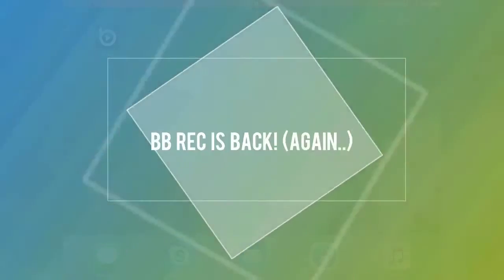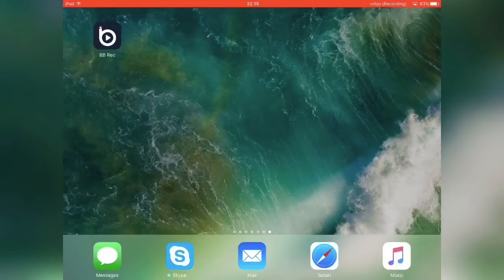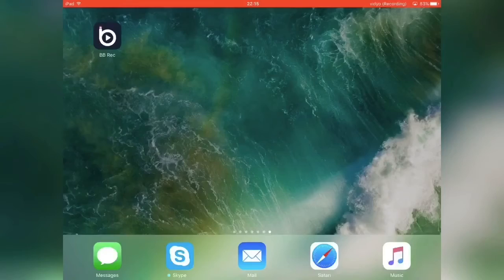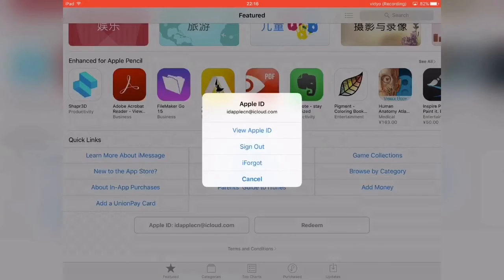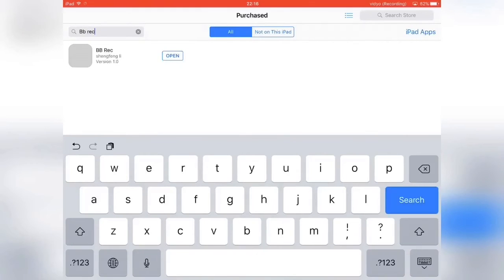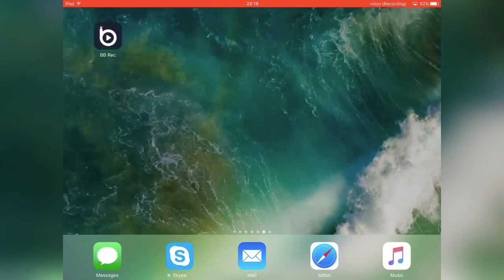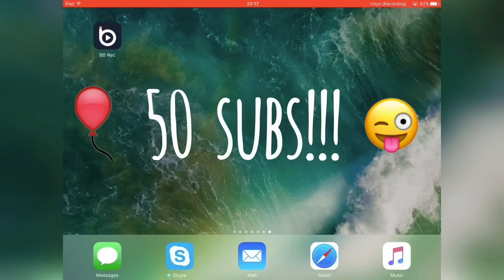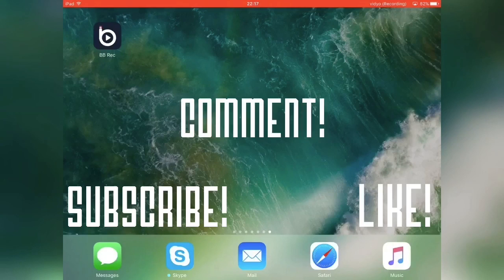NEW! Download BB REC from APP STORE on iOS 9/10! NO JAILBREAK/NO COMPUTER - iOSHelpDesk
UPDATE!

Hi guys, I'm iOSHelpDesk

In this video I show you how to download BB REC straight from the APP STORE! This method works on iOS 9 and even iOS 10!

Password: Cydia2016